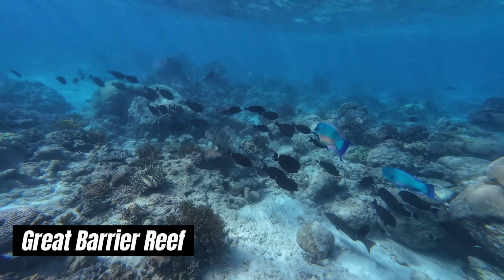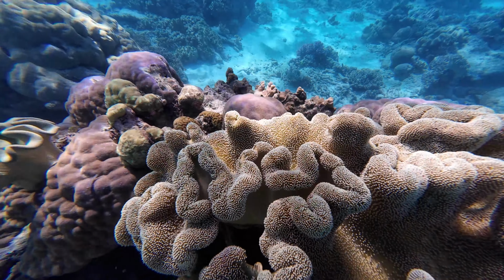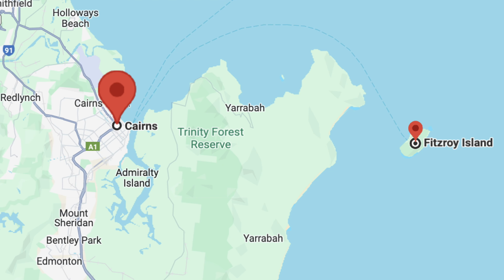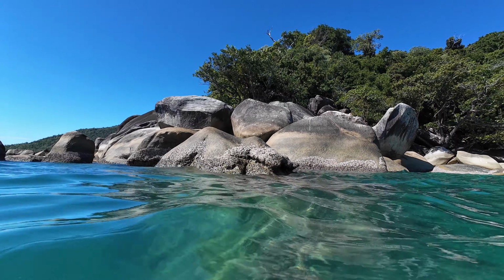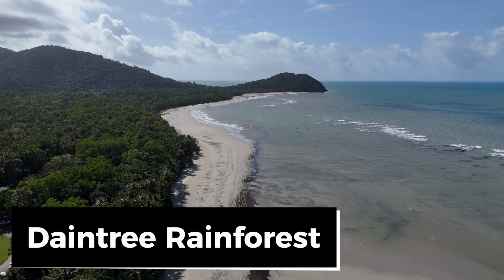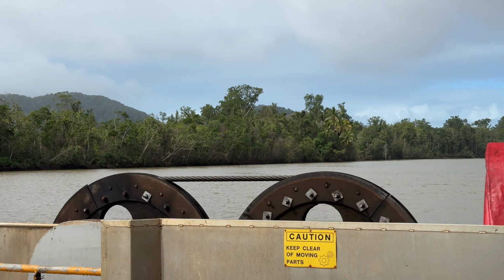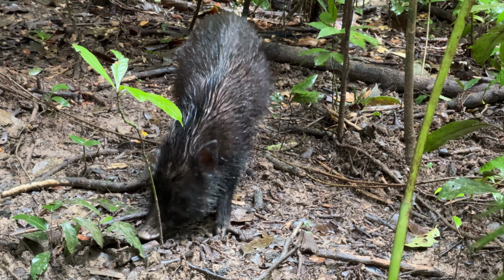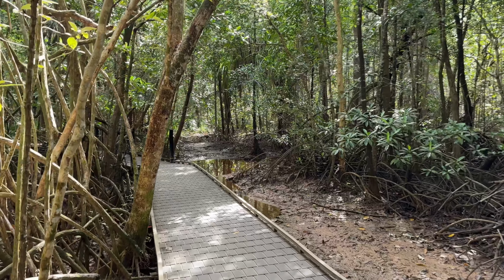3 places you NEED to visit in TROPICAL NORTH QUEENSLAND | Big Lap of Australia guide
More frequent updates can be found on my Instagram;

Music;

Here is a link to the music site I use in my videos (this is a referral link - if you sign up with this link you get a 30 day free trial)

Current camera gear (2024);

Main Camera for A-Roll
B-Roll Camera
B-Roll Camera for high quality cinematic shots
Main lens
Camera Sling

Editing equipment;

MacBook for YouTube video editing
MacBook case
Phone for reels and YouTube shorts

About me;

I'm originally from the UK, but I've been calling Sydney home for the past six years. My partner Rach and I decided to leave the 9-5 routine in Sydney and have been travelling since March 2023, exploring New Zealand and Europe. Now, we're on our big lap around Australia, and we're excited to share our adventures in this beautiful country with you!

Chapters;

0:00 - Introduction
0:36 - Great Barrier Reef
2:45 - Fitzroy Island
5:33 - Daintree Rainforest